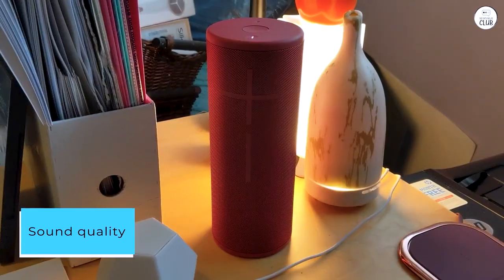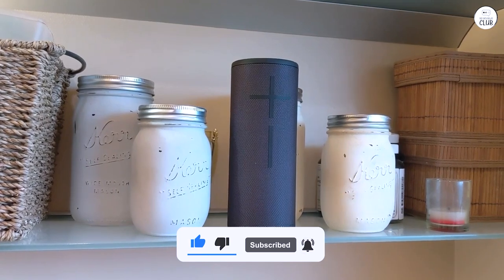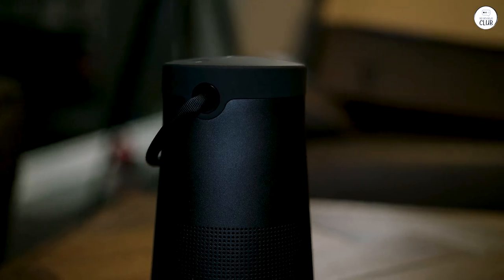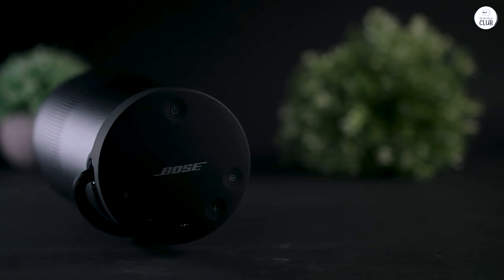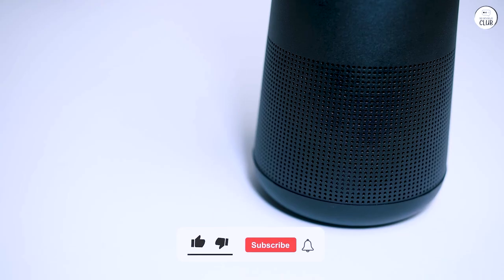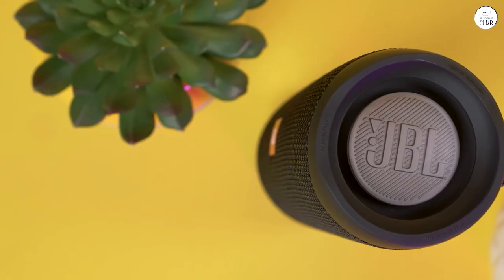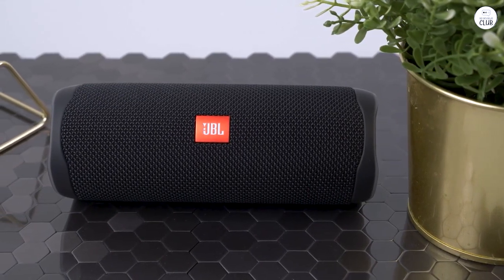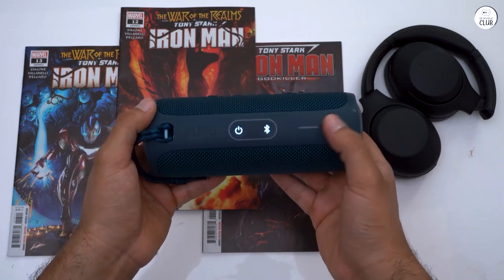The Ultimate Bluetooth Speaker Showdown: Who Claimed 1st Place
3rd place: Ultimate Ears BOOM 3
2nd place: Bose SoundLink Revolve+
1st place: JBL Flip 5

Explore the top Bluetooth speakers of 2024 with our detailed review. Discover why the JBL Flip 5 stands out as the best of the best, followed by the impressive Bose SoundLink Revolve+ and the versatile Ultimate Ears BOOM 3. Whether you’re seeking superior sound quality, durability, or portability, this ranking has you covered.

00:00 Ultimate Ears BOOM 3
00:54 Bose SoundLink Revolve+
02:33 JBL Flip 5